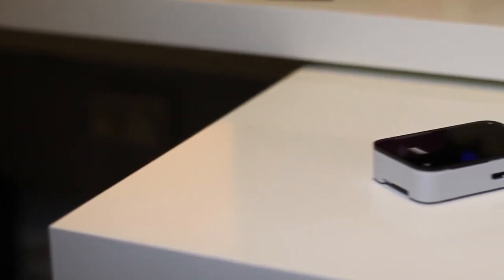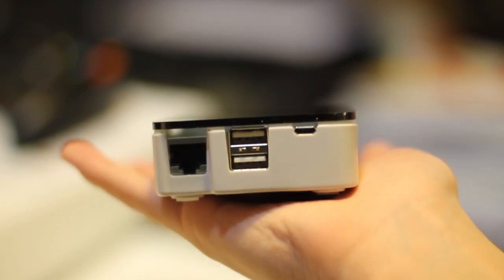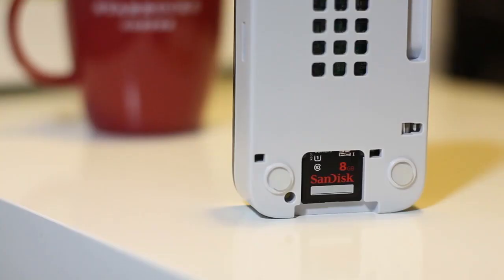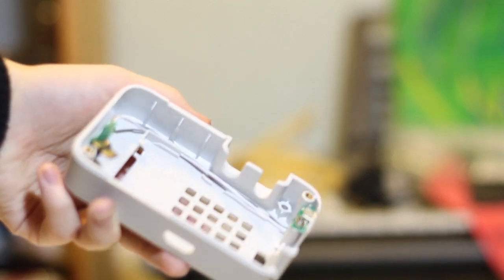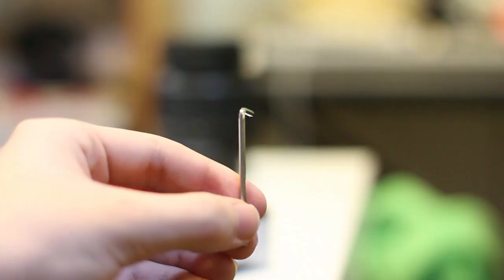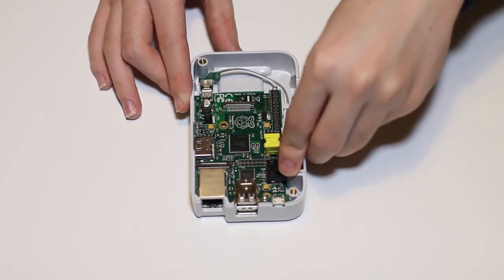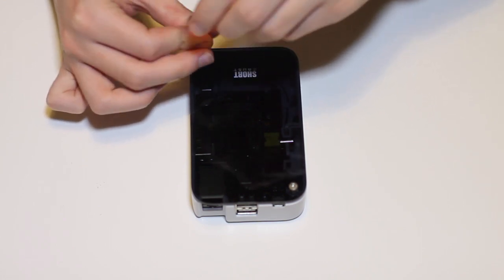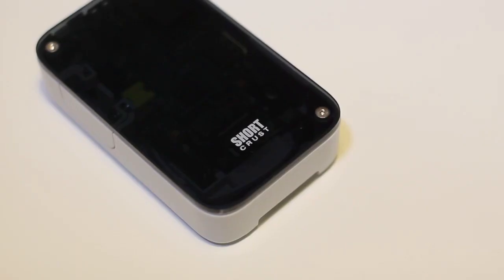Short Crust Raspberry Pi Case Review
In this video I take a look at and review the "Short Crust" case for the Raspberry Pi.